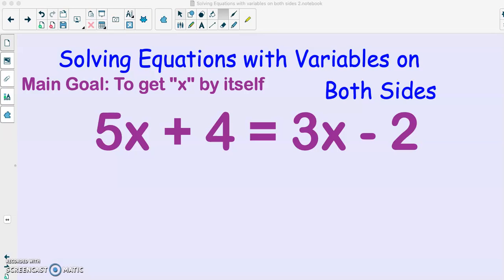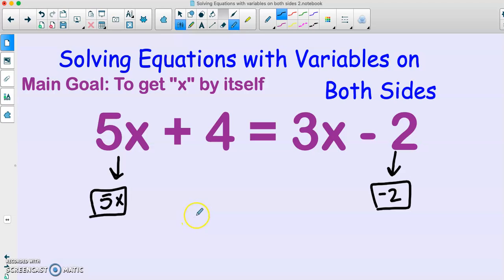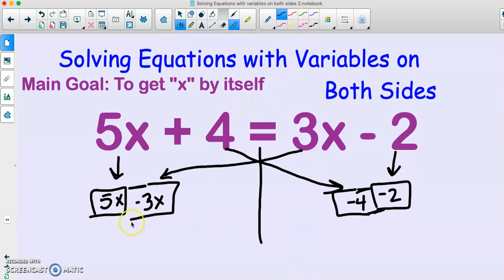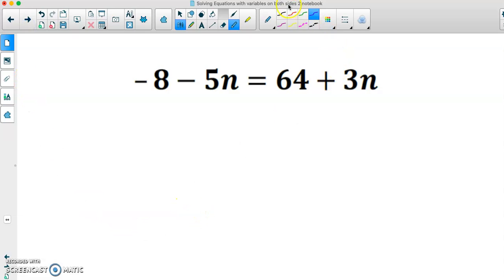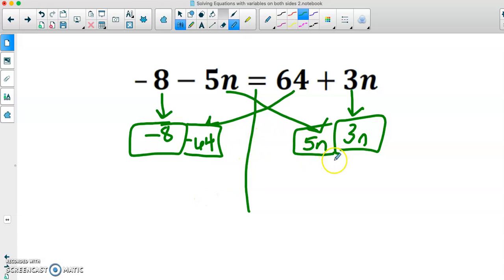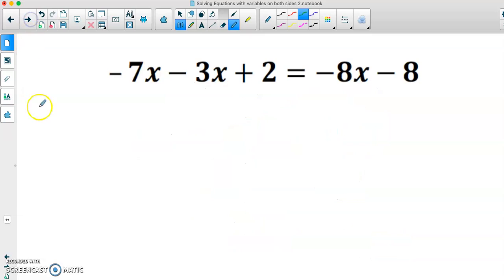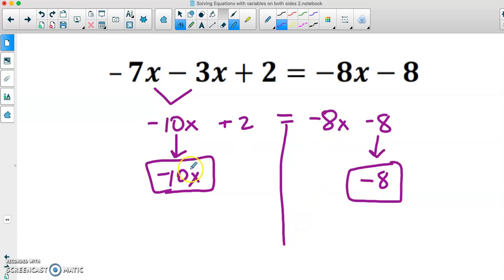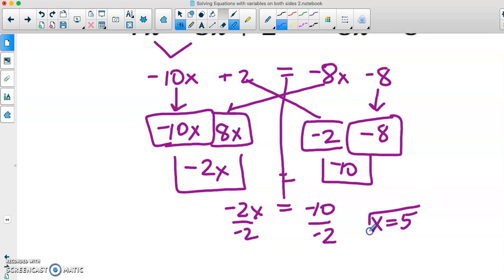Solving using box method